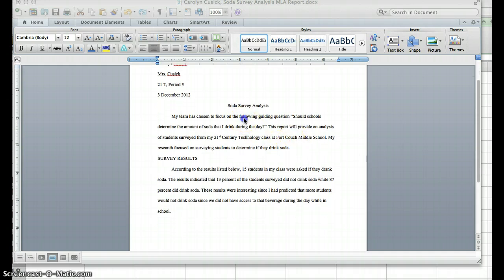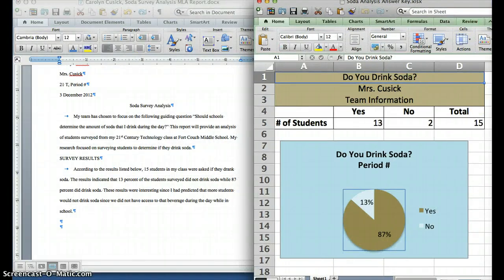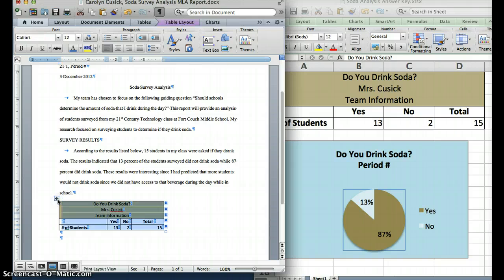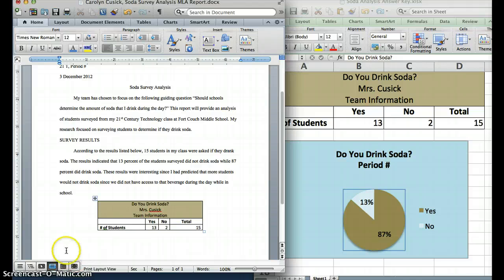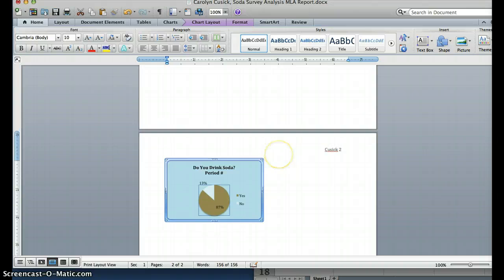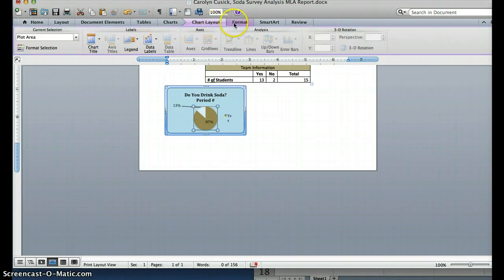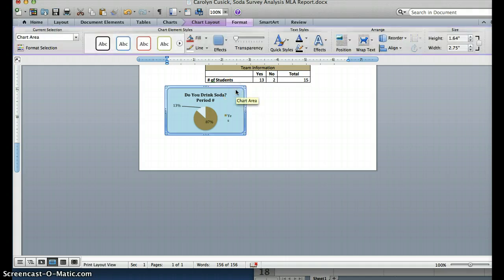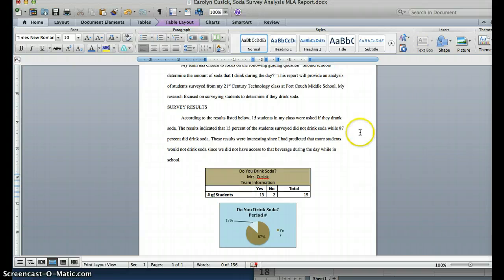Add Excel Chart & Spreadsheet to Word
Learn how to add an MS Excel spreadsheet & chart to an MS Word document